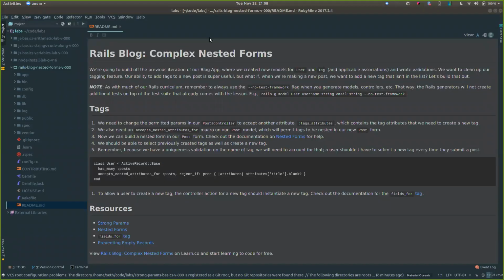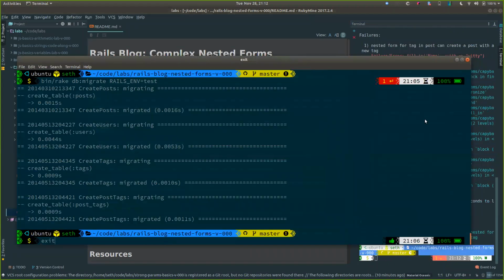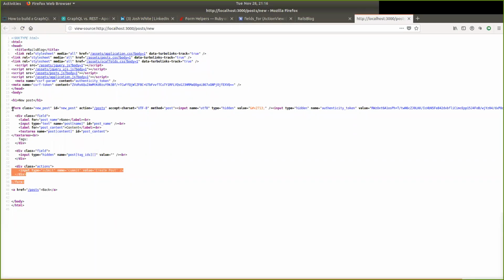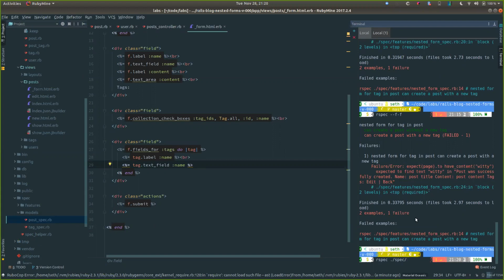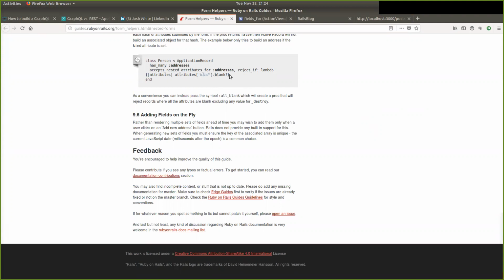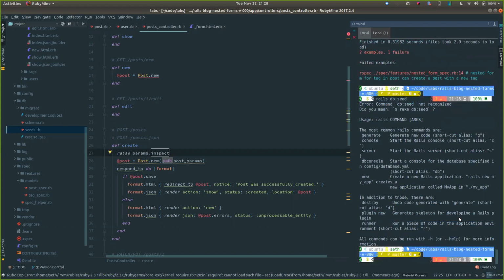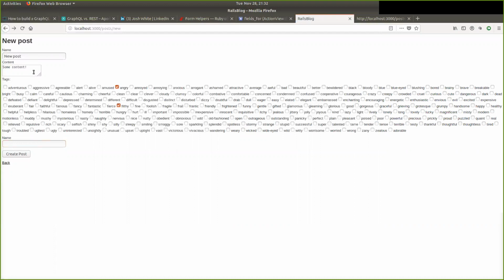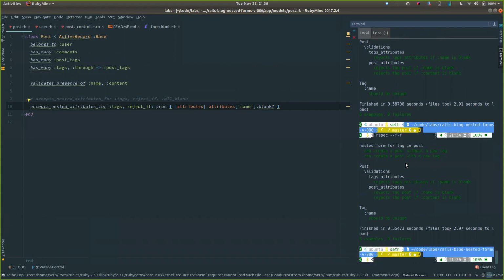Lab Walkthrough: Rails Blog: Complex Nested Forms Lab